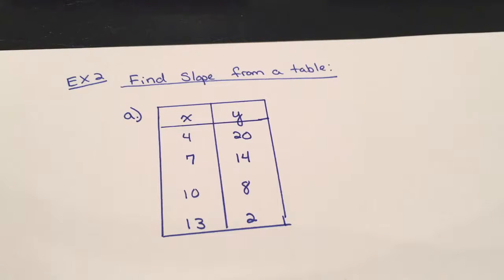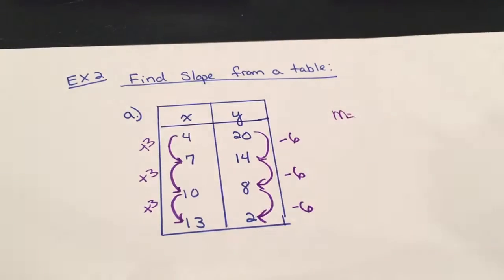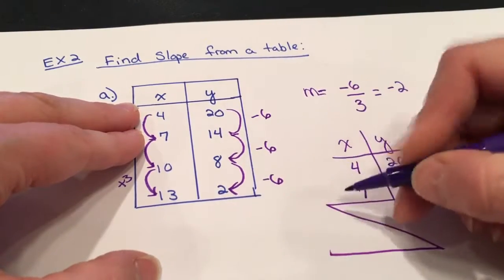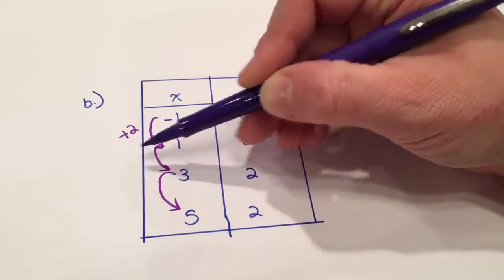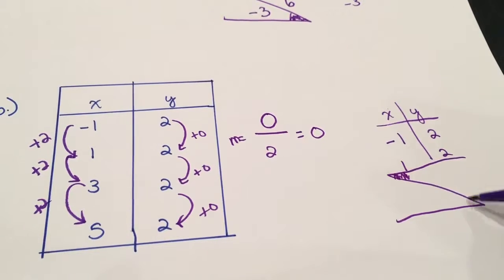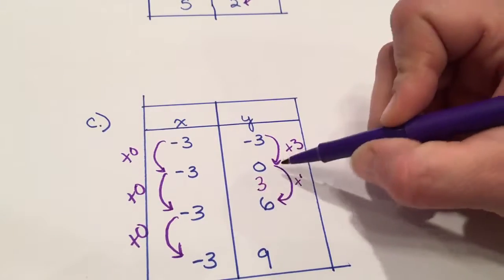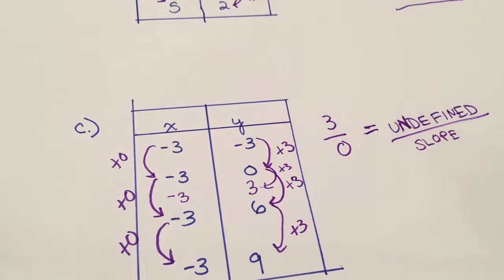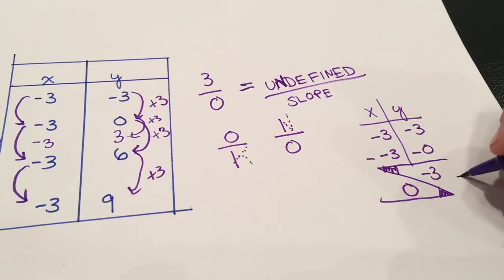3 5 Graphing Linear Equations in Slope Intercept Form Day 1 Part 2